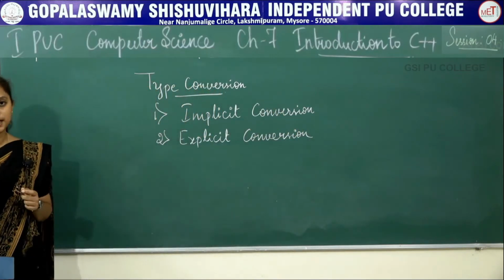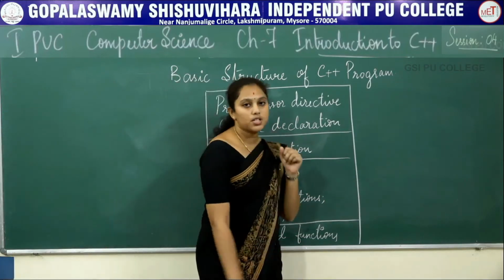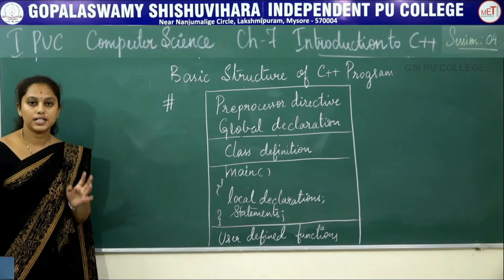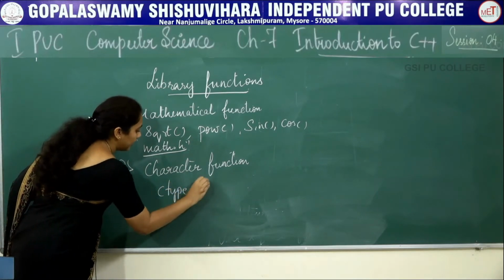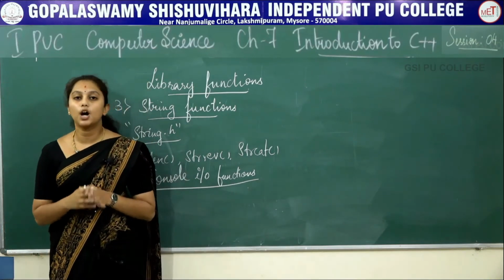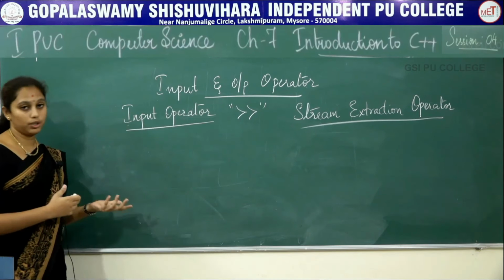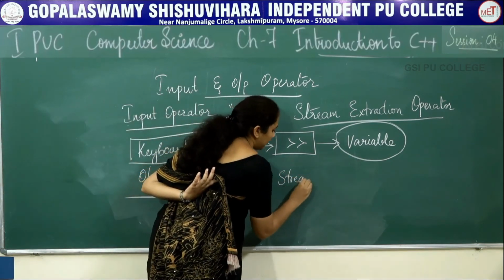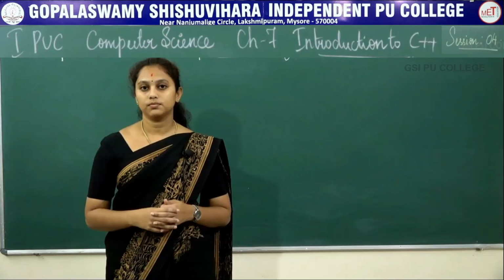COMPUTER SCIENCE | 1st PUC | CH 07 | INTRODUCTION TO C++ | S04